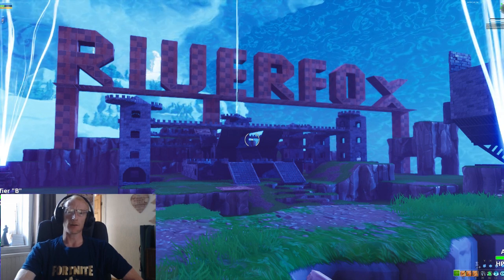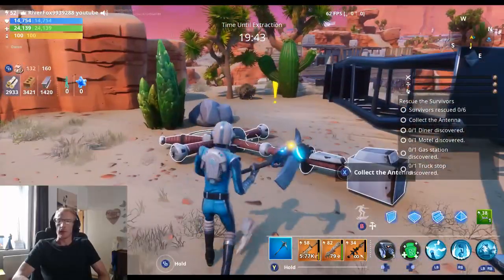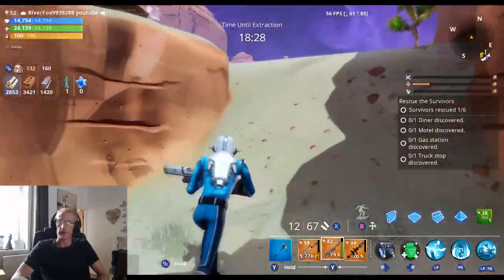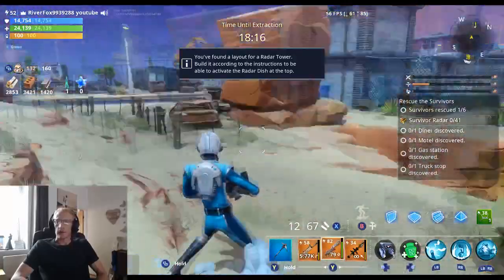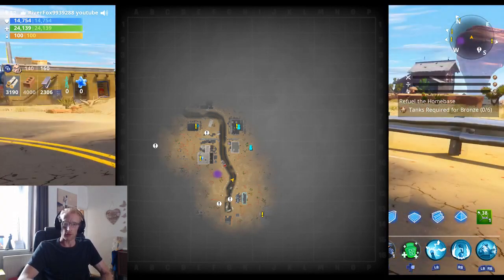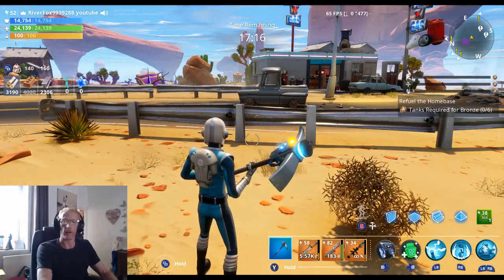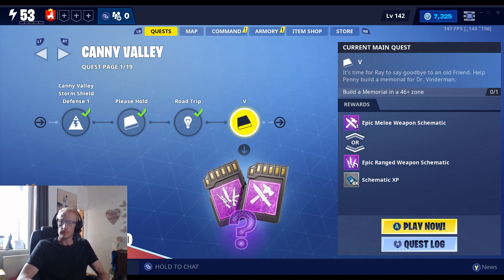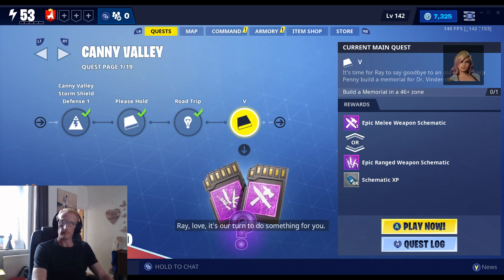Road Trip - Canny Valley #3 Fortnite Save The World (STW) Questline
Hello everyone, I'm RiverFox9939288 and welcome to another video.
Fortnite Save The World (STW) Canny Valley Quest Line Missions part #3
Today's mission is Called Road Trip. We have to locate 4 major locations on the Thunder Route 99 road map. A Diner, Motel Gas station and a Truck stop.